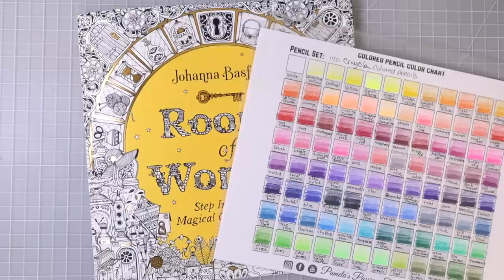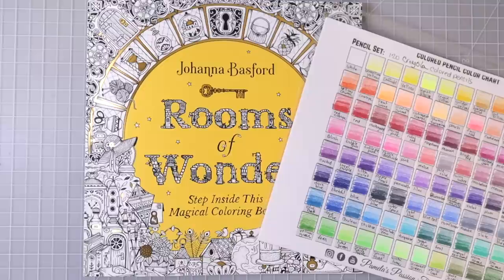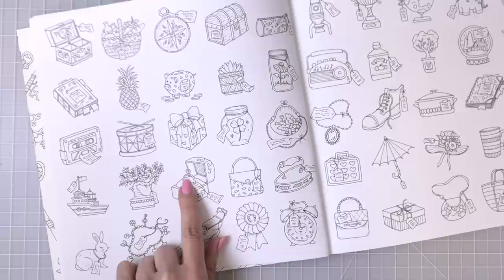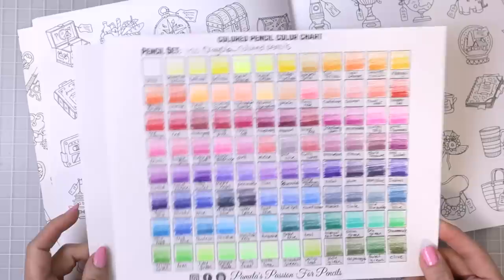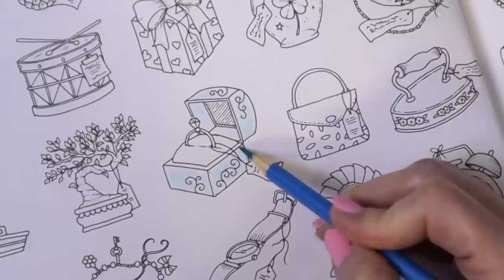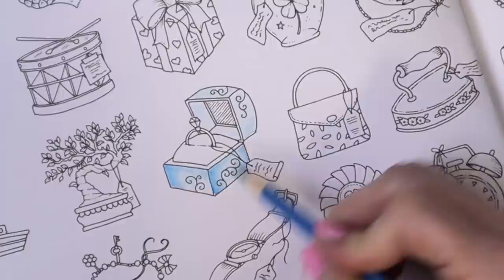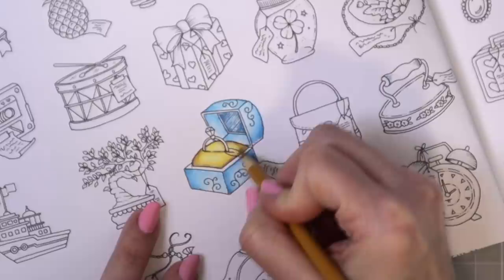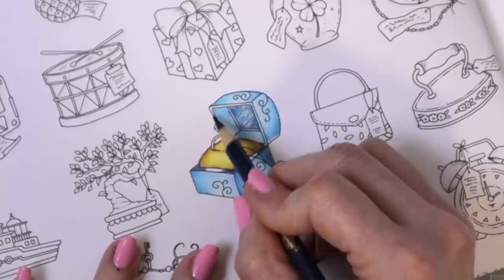REVEALING MY CRAYOLA SECRETS! | Tips & Tricks to Create Lots of Depth with Crayola Colored Pencils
In this video, I’ll reveal my FAVORITE CRAYOLA SECRETS, TIPS & TRICKS that I like to use when coloring with Crayola colored pencils. I will be coloring in Johanna Basford's Rooms of Wonder. Join me to see how the Crayola colored pencils perform in the US edition of this coloring book while I share all my favorite tips and tricks, how I choose colors, and much more!

You will find my FLOWERS AND LEAVES PRACTICE WORKBOOK as well as many other workbooks and colored pencil swatch charts in my ETSY SHOP

Crayola colored pencils
Rooms of Wonder
White Gelly Roll
Colors of the World

🔴 FAVORITE ESSENTIAL COLORING SUPPLIES:
Jarlink sharpener
Pencil case for 120 pencils
Pencil case for 72 pencils
White Posca